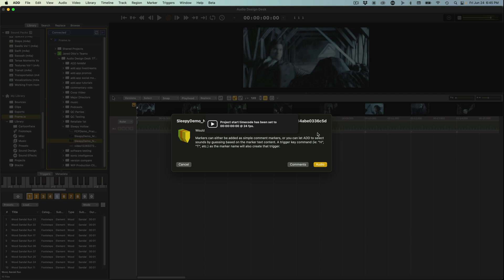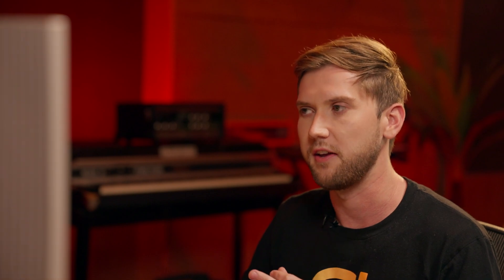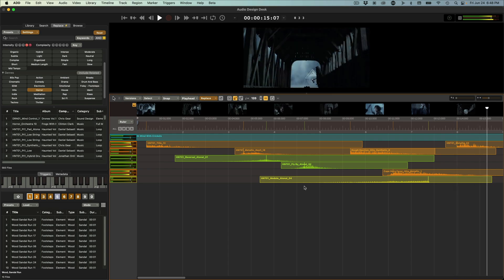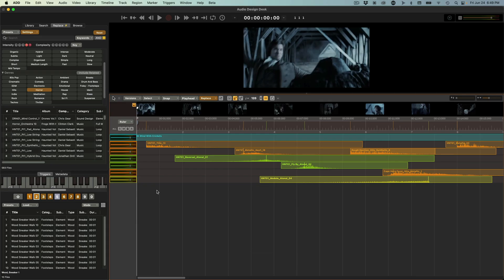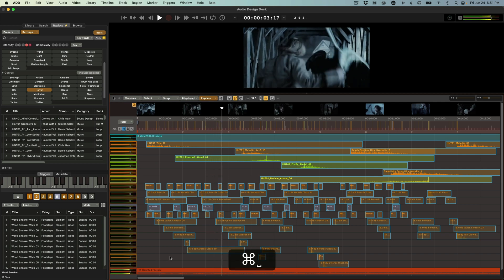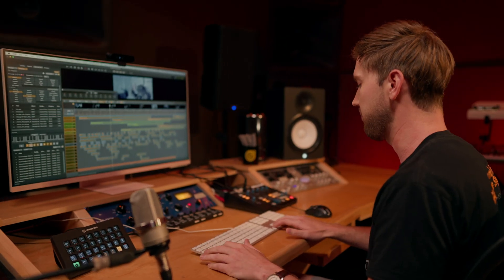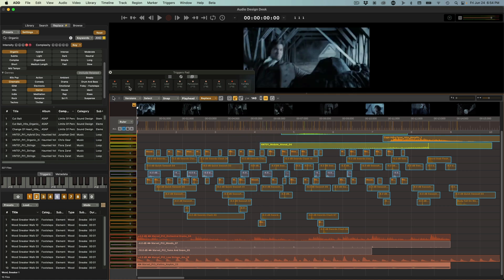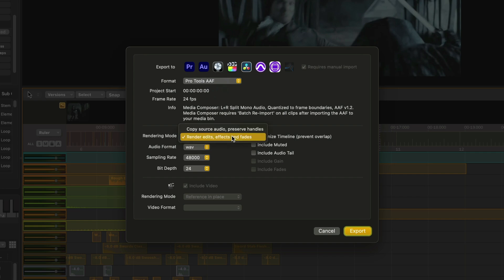How To Create Cinema Quality Sound Design | Audio Design Desk Tutorial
Creating cinema quality sounds for your videos has never been easier! Tune in as our VP Developer & Sound Editor, Jared Otto goes in depth on how you can achieve cinema quality results at a much faster rate using Audio Design Desk

Audio Design Desk is to audio software what Pro Tools was to the tape machine. It’s an entirely new breed of Digital Audio Workstation that artists can play like an instrument, revolutionizing the process of adding music and sound effects to picture and cutting down what can typically be a full day project to just a few minutes. It comes bundled with 70,000 sounds embedded with patent-pending Sonic Intelligence™, using AI-assisted content creation tools to enable filmmakers, sound designers, composers, and creators to produce cinema-quality compositions at the speed of thought, giving them a level of creative control that is unmatched by any other software.